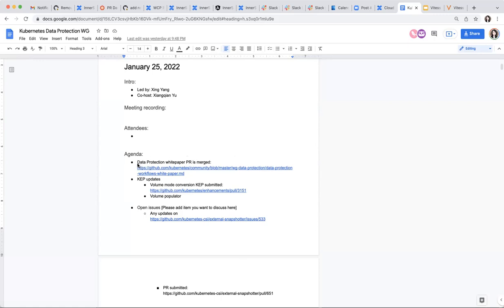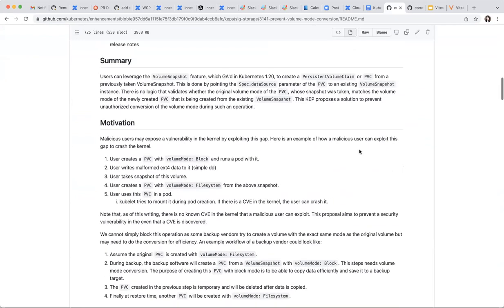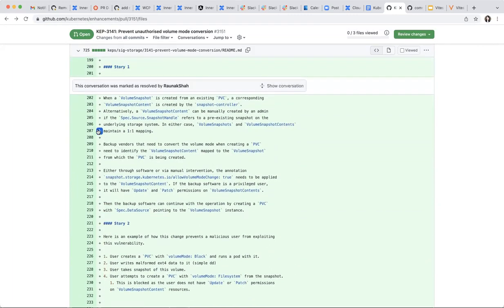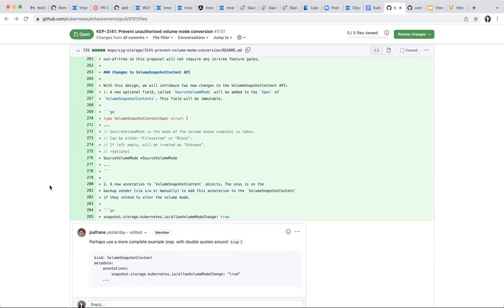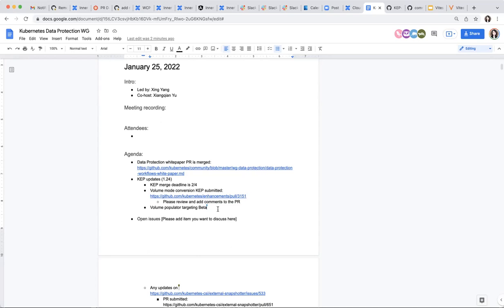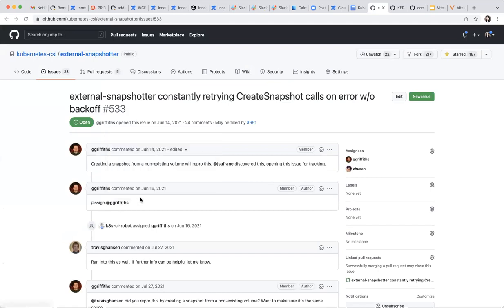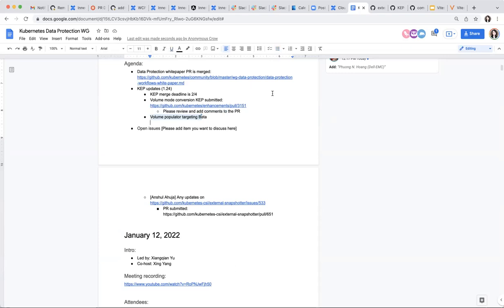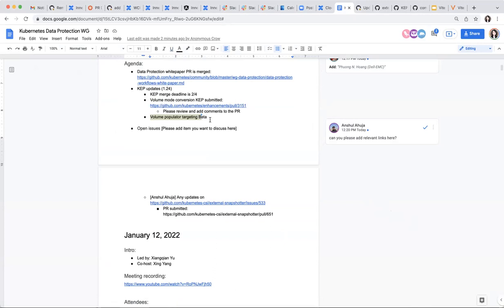Kubernetes SIG Storage - Data Protection Workgroup Bi-Weekly Meeting 20220126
Kubernetes Data Protection Workgroup Bi-Weekly Meeting - 26 January 2022

Meeting Notes/Agenda: -